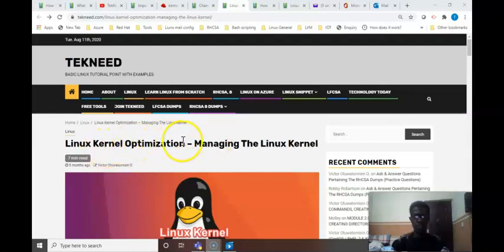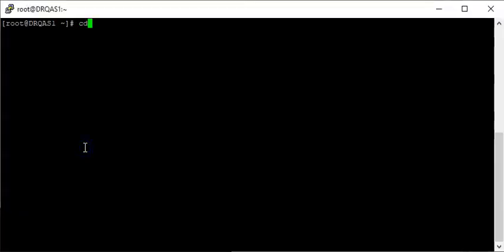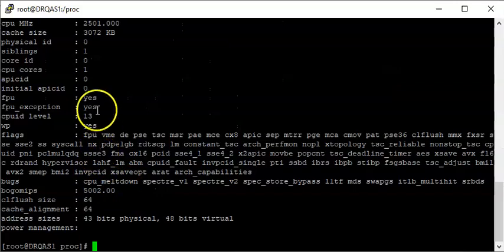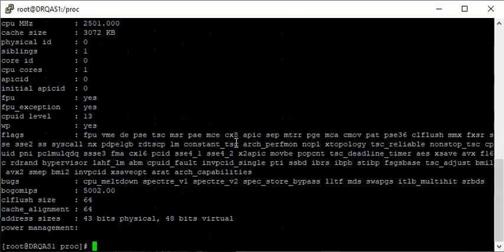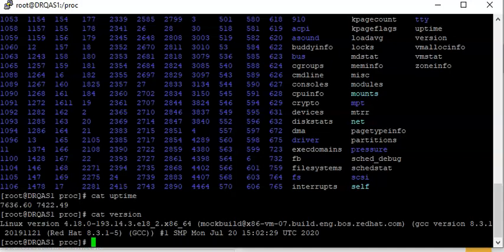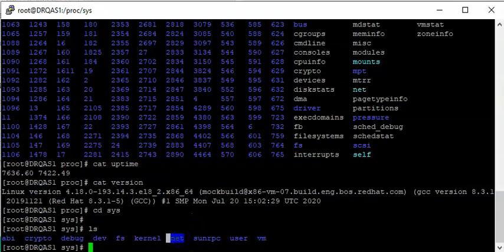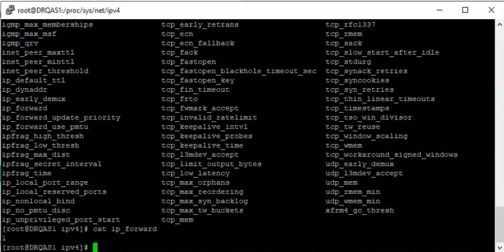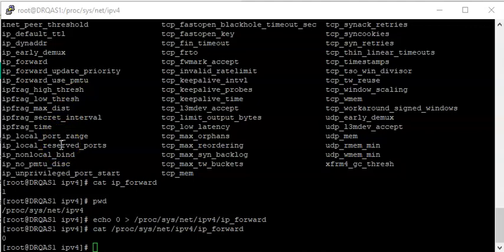Linux Kernel optimization Part 1 (RHCSA 8, Lesson 17G)